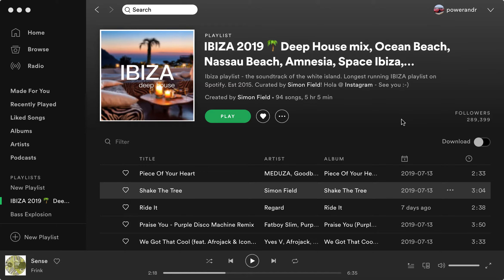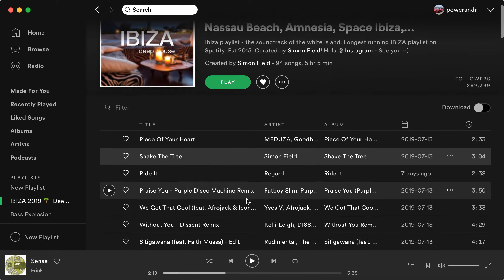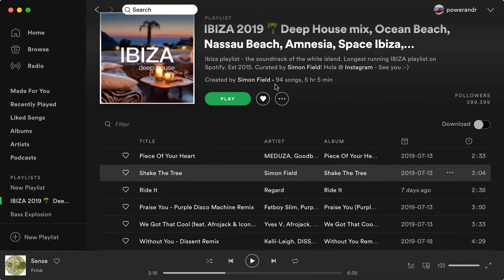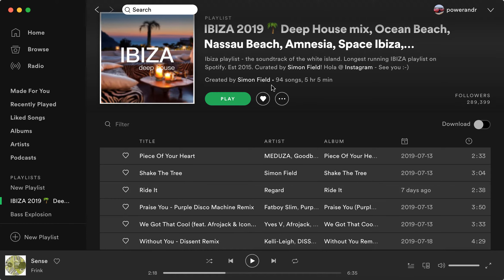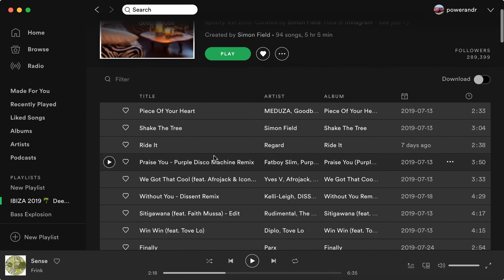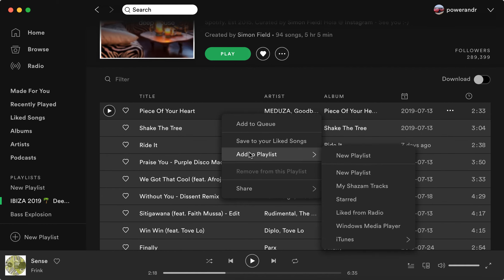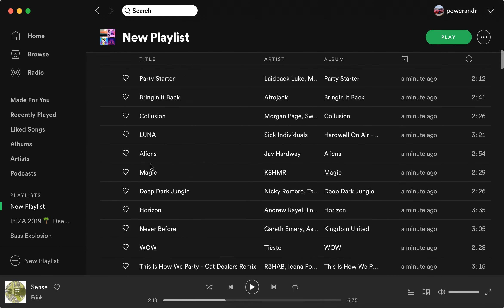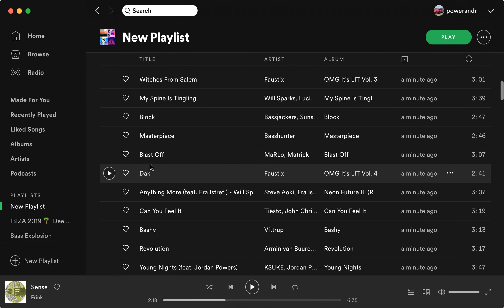SPOTIFY - HOW TO ADD PLAYLIST TO PLAYLIST?